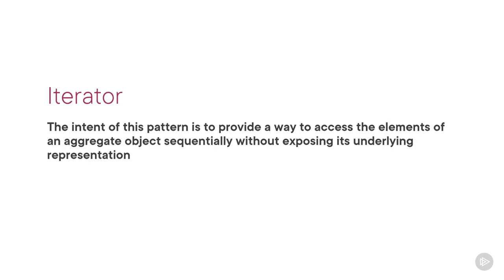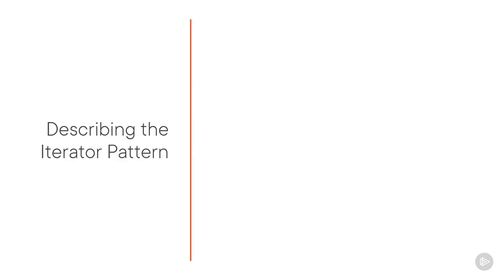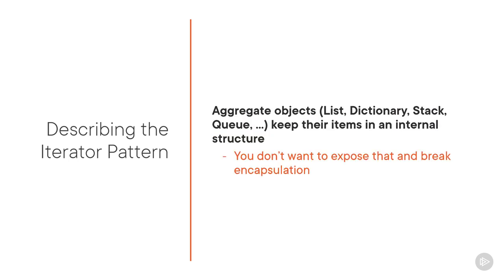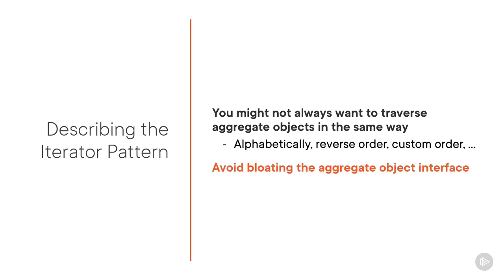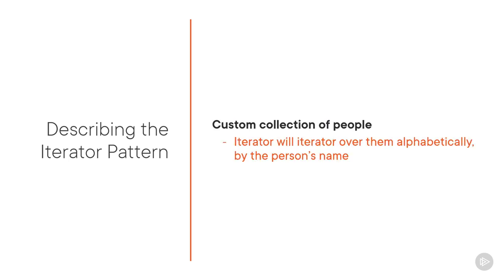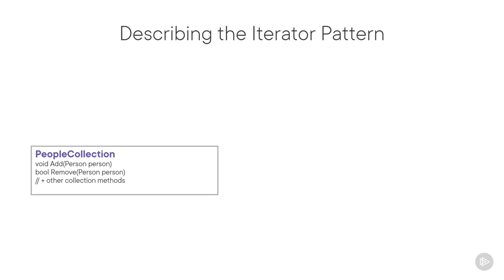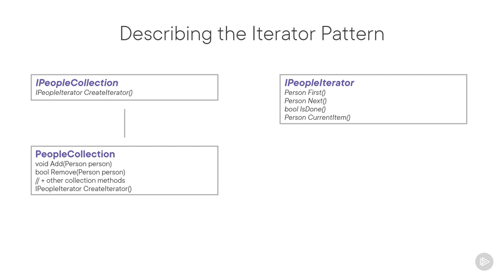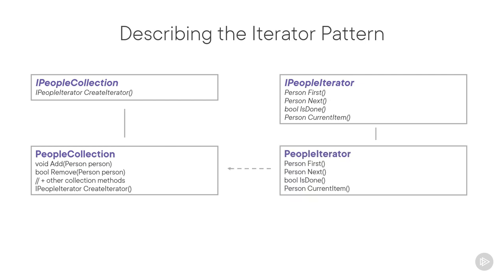2. Describing the Iterator Pattern